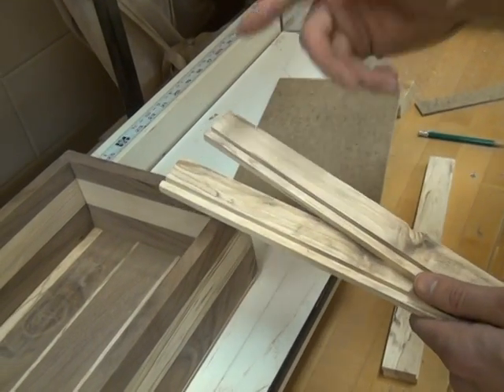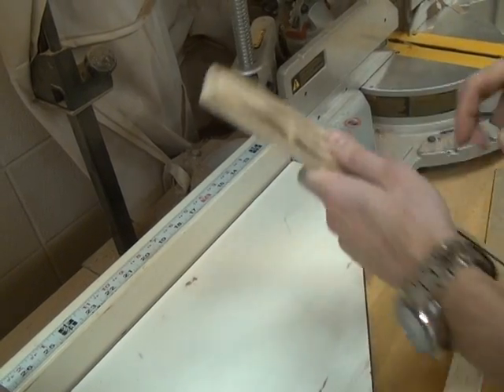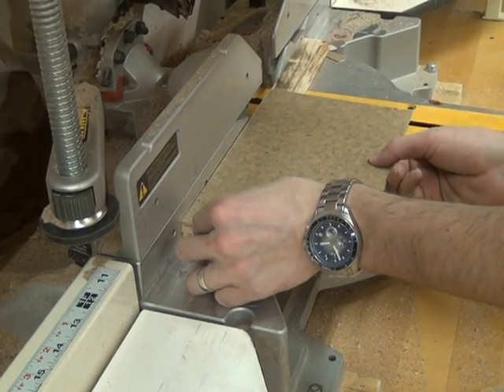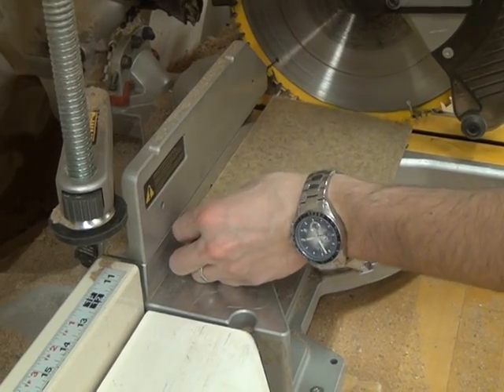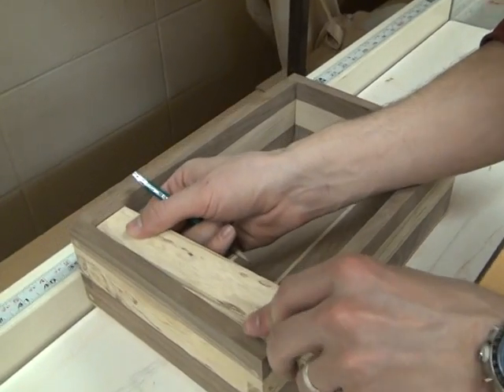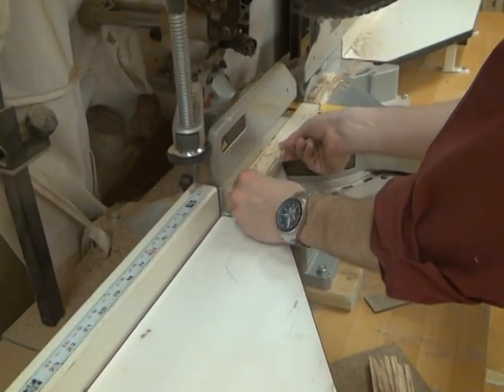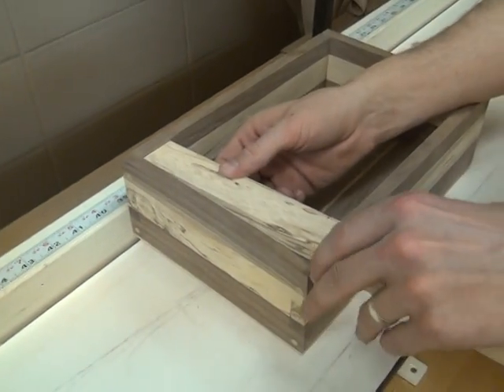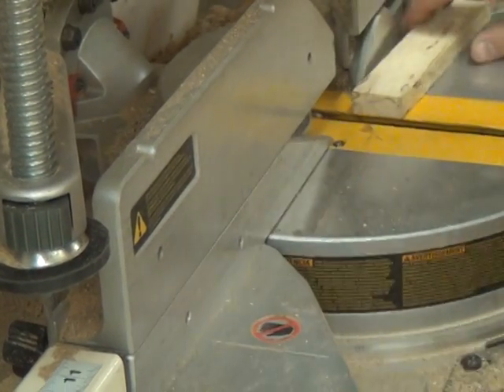37 Cutting Tray Sides to Length on Miter Saw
Using the power miter saw to cut tray sides to length.